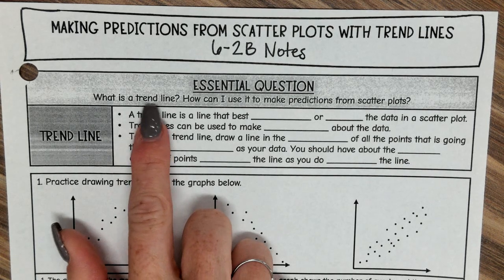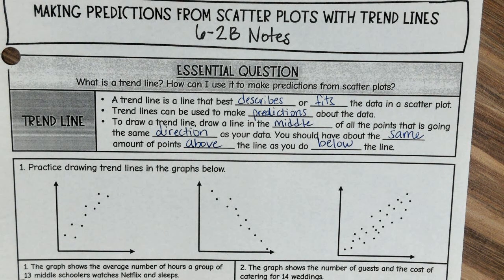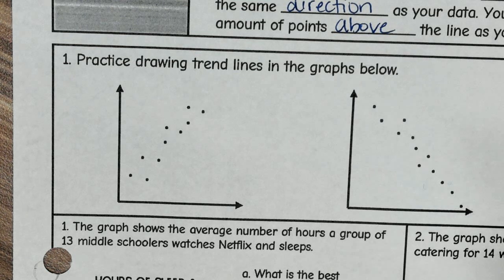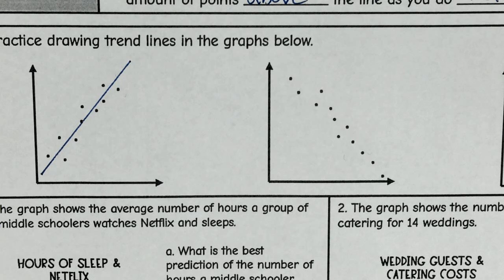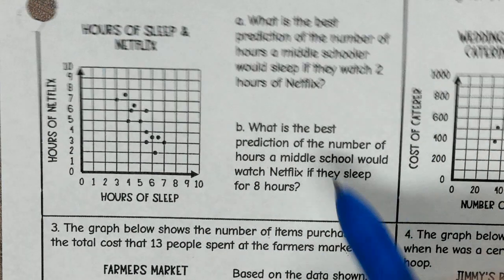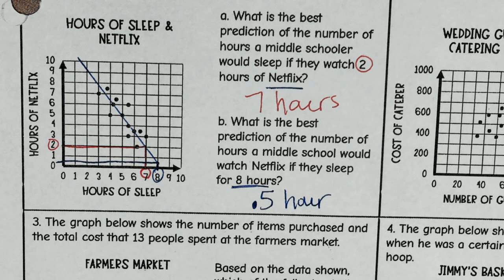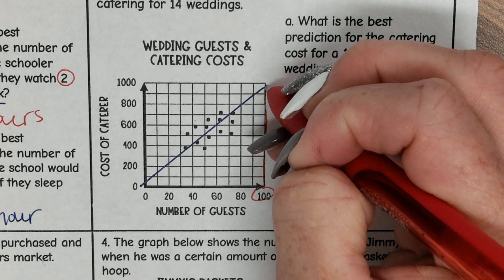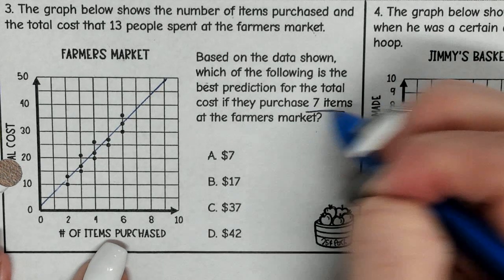Math 6-2B Scatterplots-Using Trend Lines to Make Predictions